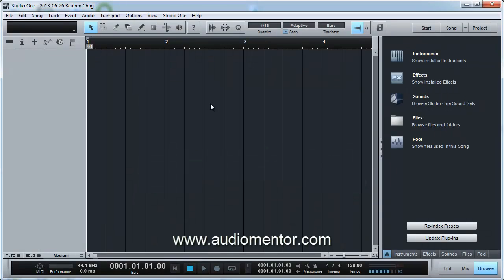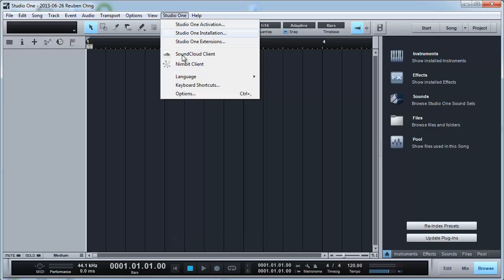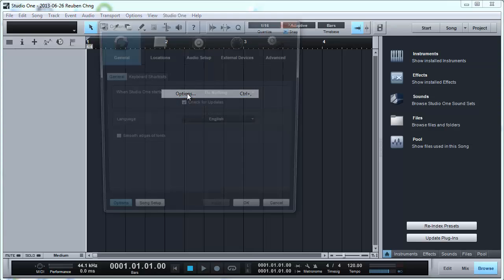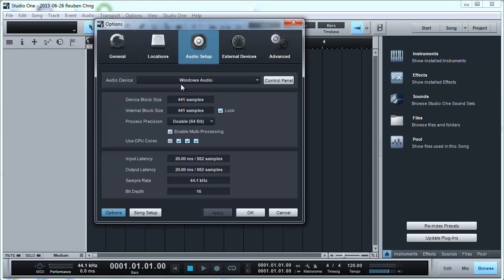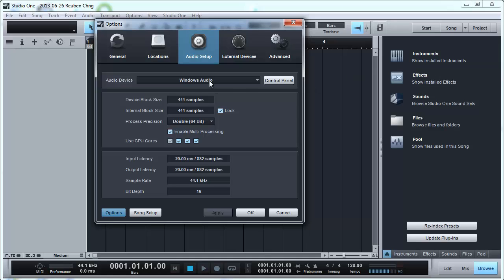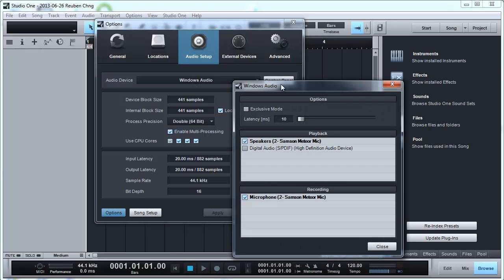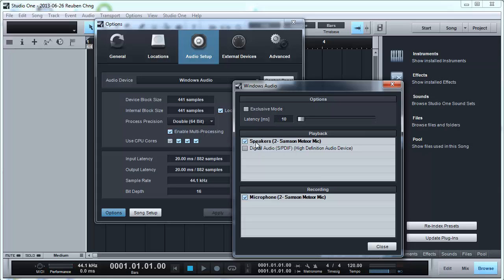Fix: No Sound in Other Programs when using Presonus Studio One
Having no sound in other programs like your web browsers or media player when using Studio One can be really frustrating. Well, it's most probably caused by using Asio4all in your audio device settings.
In this video I show you a way to use windows audio and get the lowest latency possible while being able to play sound in other programs on your PC or laptop.